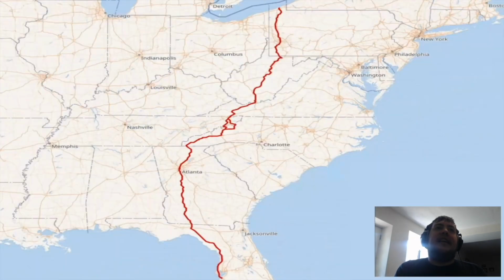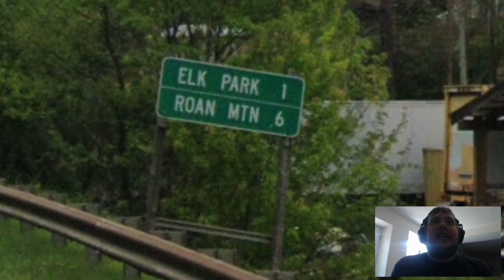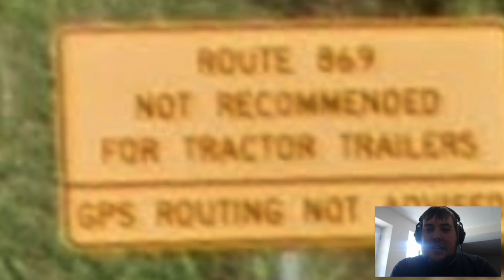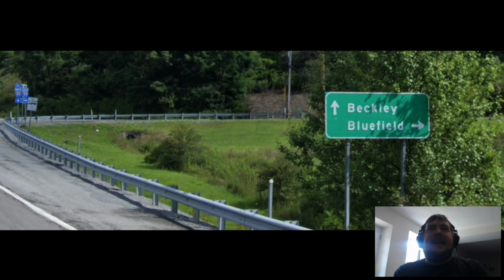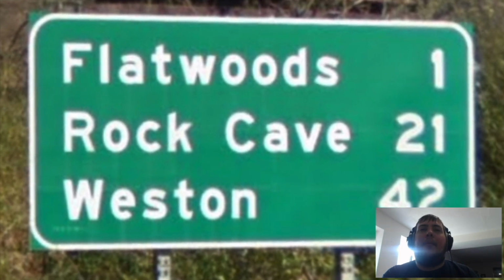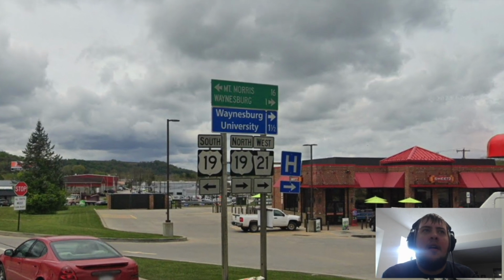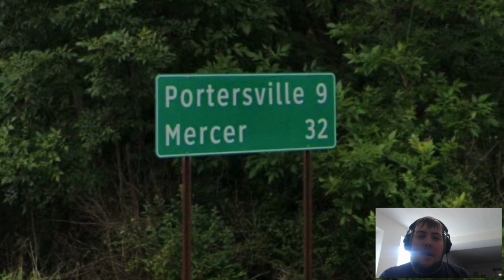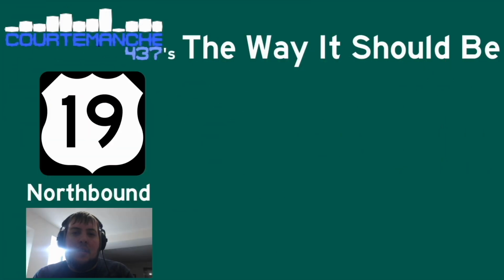Control Cities on US Route 19: A Frustrating Finale (Northbound Part 2)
This is the final video of my control city video series about US 19! In this part we talk about US 19's other diverging route that goes through North Carolina and Tennessee that we didn't talk about on Southbound, US 19E, then rejoin with US 19W south of Bristol TN and follow the rest of US 19 north all the way up to Erie, its northern terminus at a junction with US 20. Along the way we'll see a lot of beautiful scenery but we'll also see some terrible control cities, and one sign caused me to have my biggest meltdown in the entirety of my highway content so far, so buckle up and enjoy the ride!

A very special thank you to @thexavier456 for editing this video for me, which saved me so much time and effort, enabling me to get it to you guys way quicker than I ever thought I would!

Upcoming Videos:
US 19 NB Supercut
US 220 ALT and BUS in PA
PA 26
US 322 Reboot

CHAPTERS:
0:00:00 - Intro
0:01:54 - North Carolina
0:09:08 - Tennessee
0:14:34 - Virginia
0:21:53 - West Virginia
0:37:20 - Pennsylvania
0:57:39 - courtemanche437's The Way It Should Be
1:00:12 - Outro

SOUNDTRACK:
0;00;00 - Data Jack by Skaven
0;01;54 - "World 6 Map" from New Super Mario Bros. Wii
0;07;06 - "Woods of Poison" from Paper Mario: Sticker Star
0;09;08 - "World 5 Map" from New Super Mario Bros. Wii
0;12;11 - "Lofty Mount Pajamaja" by Yoko Shimomura from Mario & Luigi: Dream Team
0;15;40 - "Tropical Resort Act 2" from Sonic Colors
0;18;34 - "Planet Wisp Act 2" from Sonic Colors
0;21;53 - "Mount Lineland" from Super Paper Mario
0;25;06 - "Stolen Koopa Castle (Inside Bowser)" by Yoko Shimomura from Mario & Luigi: Bowser's Inside Story
0;27;44 - "Aquarium Park Act 2" from Sonic Colors
0;32;19 - "Underground" by Koji Kondo from Super Mario World 2: Yoshi's Island
0;36;54 - "Final Castle" by Yoko Shimomura from Mario & Luigi: Bowser's Inside Story (3DS)
(IDK what this song is actually called xd )
0;41;16 - "Lava Reef Zone Act 1" from Sonic the Hedgehog 3 & Knuckles
0;43;57 - "Planet Wisp Act 3" from Sonic Colors
0;48;54 - "Let's Meet in the Mysterious Forest" by Yoko Shimomura from Mario & Luigi: Bowser's Inside Story
0;52;16 - "Maple Treeway" from Mario Kart Wii
0;55;14 - "Adventure's End" by Yoko Shimomura from Mario & Luigi: Dream Team
0;57;39 - "History" from Sonic Mega Collection